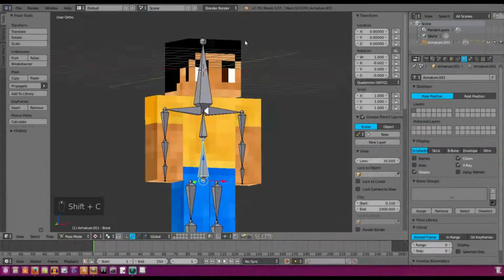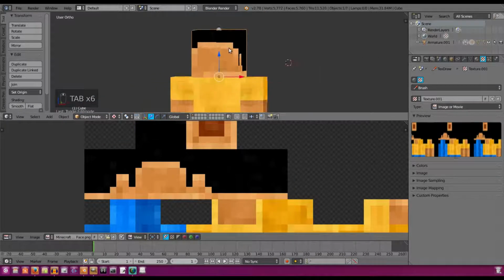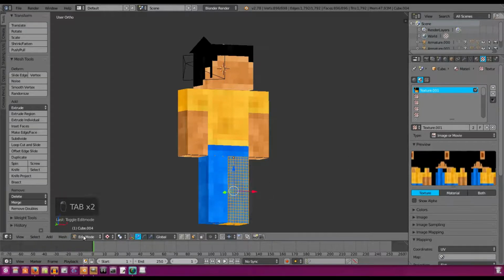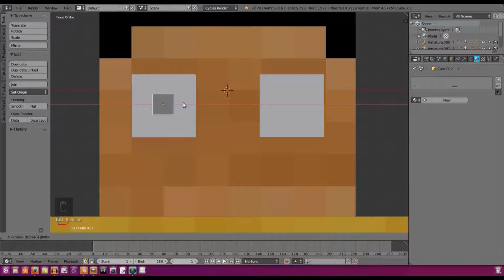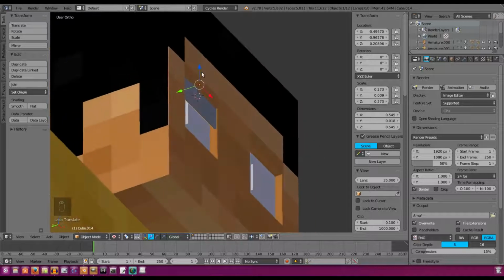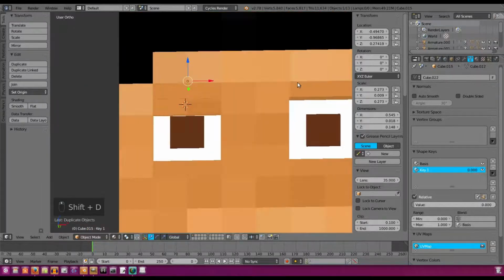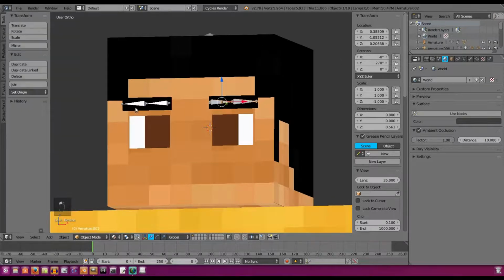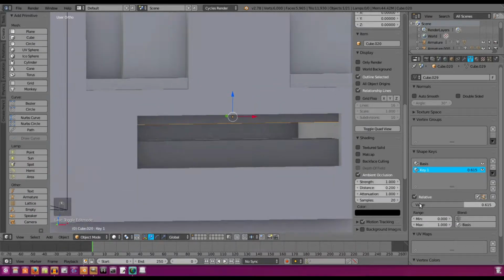Blender Tutorial - How to make a Minecraft Rig - Face Rig [4/4]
**Sorry if this vid was a little confusing... check my pinned comment for in-depth details!!!
Today, we create our face rig for our Minecraft character in Blender!